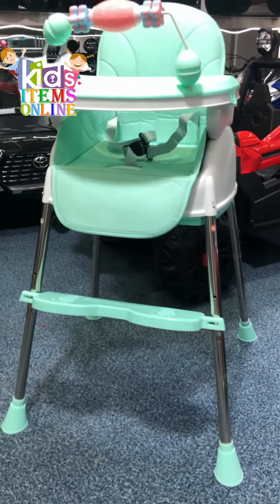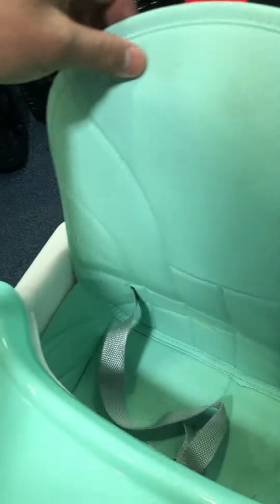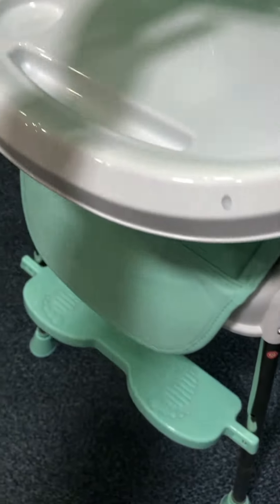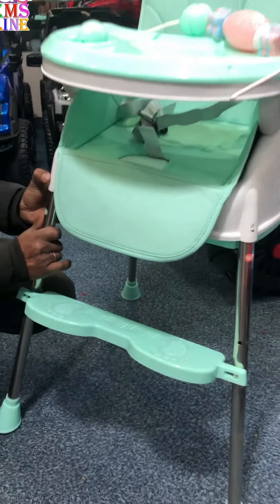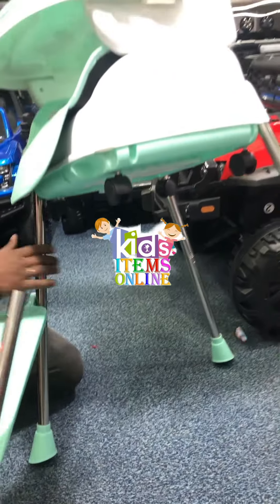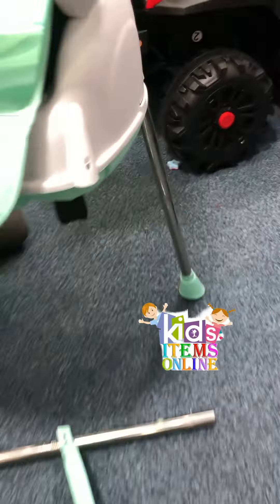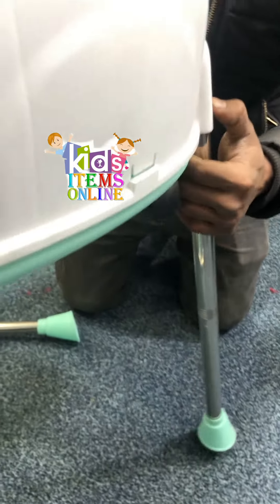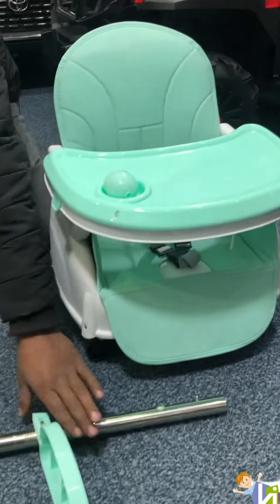Kids|Baby HighChair|DiningChair|FoodChair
Kids/Baby's HighChair With Booster Seat 3in1

🪑 Double Tray

🪑Booster Seat Function

🪑Lock Wheels In Boster Seat

🪑Toy Bar For Babies

🪑Tray Adjustment

🪑Leather Cover Comfortable Seat For Babies

🪑2 Height Adjustments

🪑Fiber Plastic Quality Material

🪑Beautiful Designed For Your Babies

Available